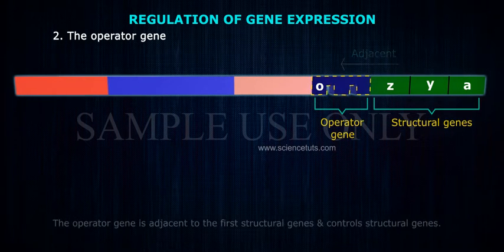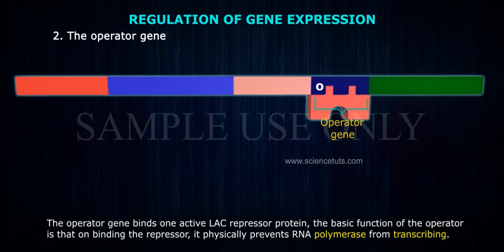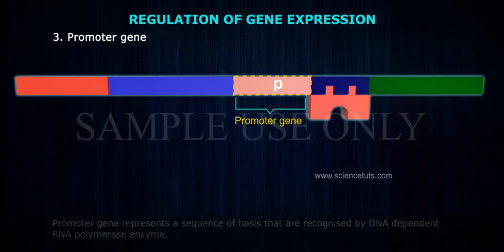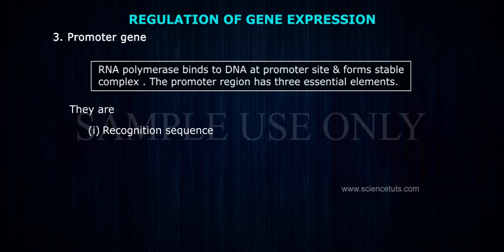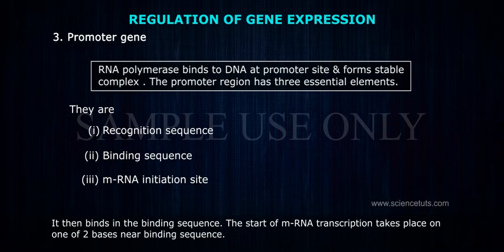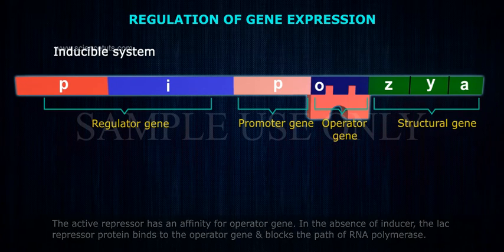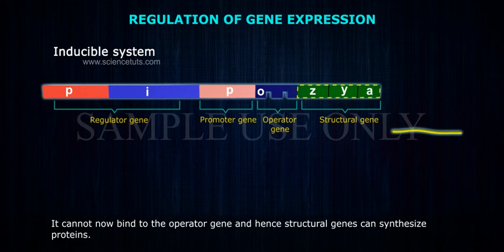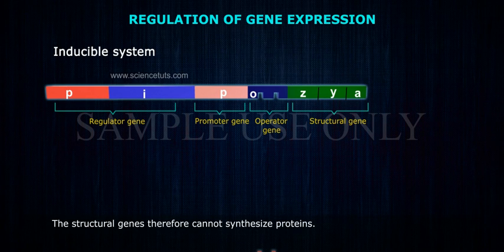REGULATION OF GENE EXPRESSION PART 2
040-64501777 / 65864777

7 Active Technology Solutions Pvt.Ltd. is an educational 3D digital content provider for K-12. We also customise the content as per your requirement for companies platform providers colleges etc . 7 Active driving force "The Joy of Happy Learning" -- is what makes difference from other digital content providers. We consider Student needs, Lecturer needs and College needs in designing the 3D & 2D Animated Video Lectures. We are carrying a huge 3D Digital Library ready to use.

Regulation of gene expression includes a wide range of mechanisms that are used by cells to increase or decrease the production of specific gene products (protein or RNA), and is informally termed gene regulation.